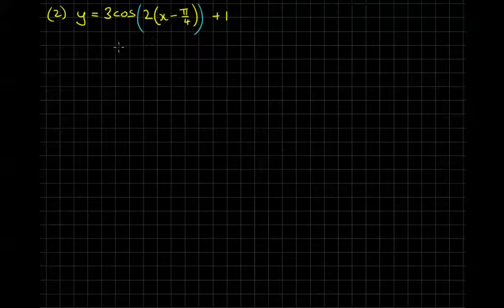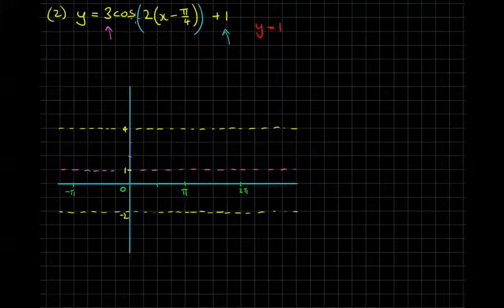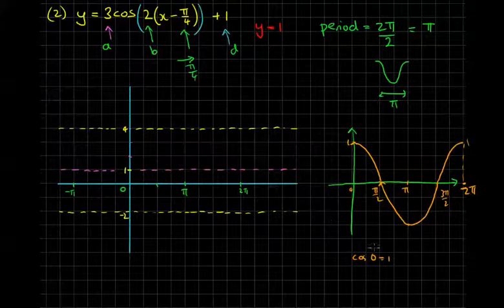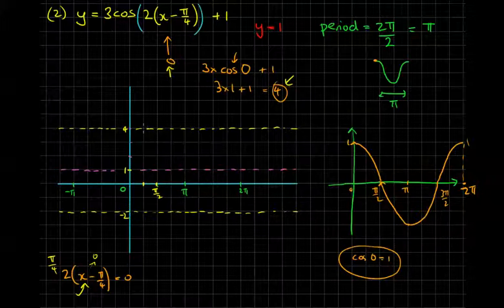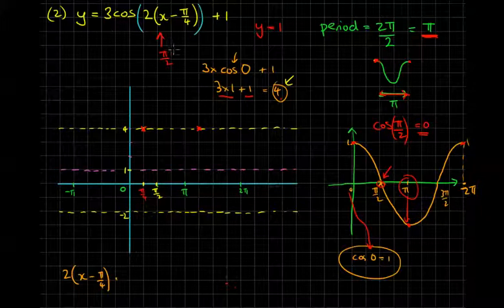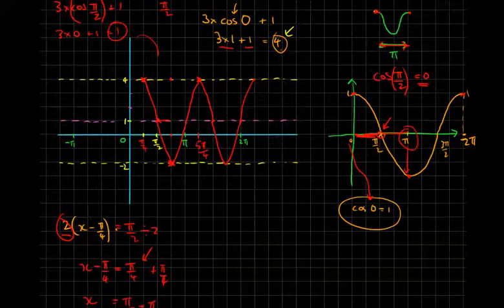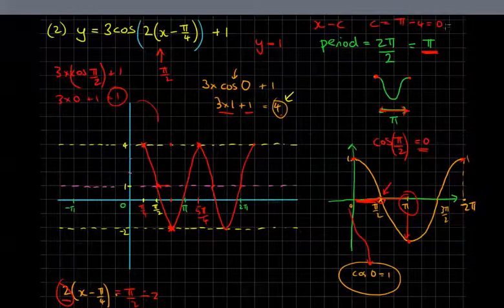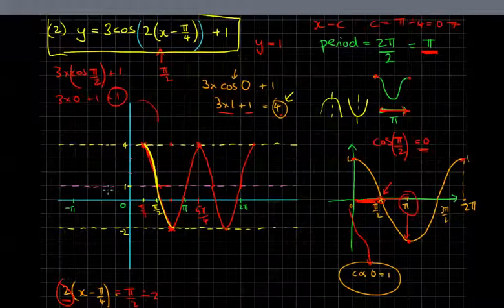IB - Graphing Cosine Function